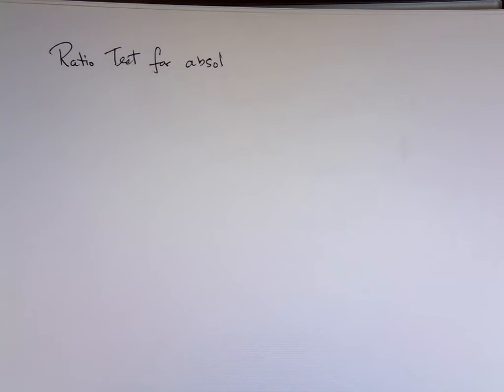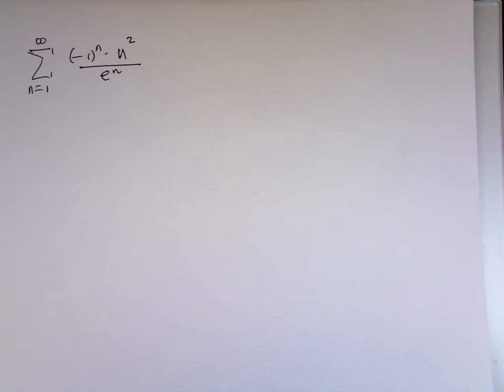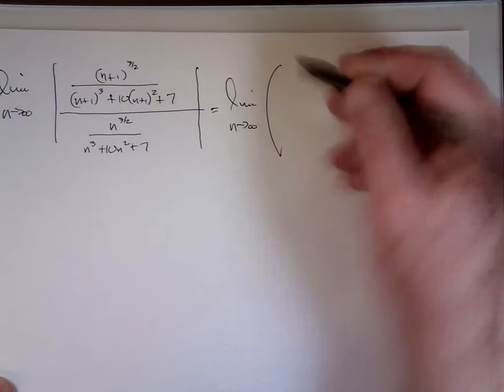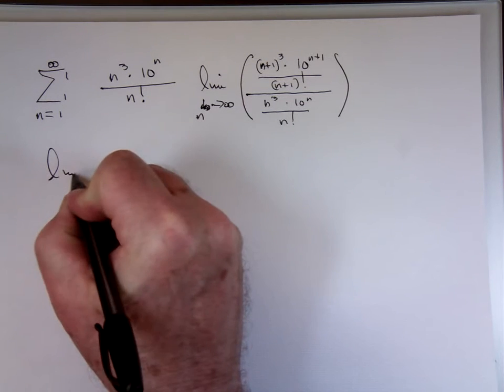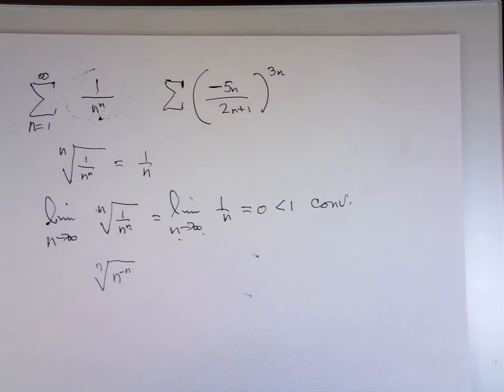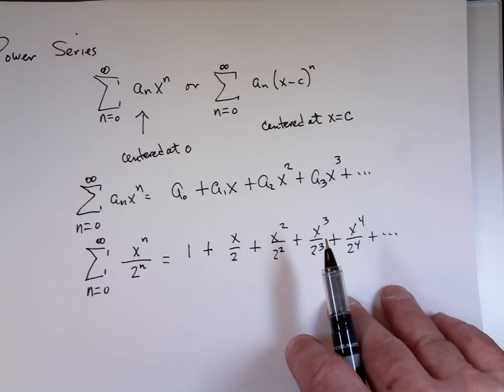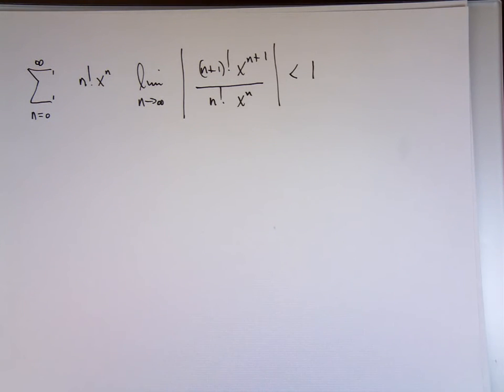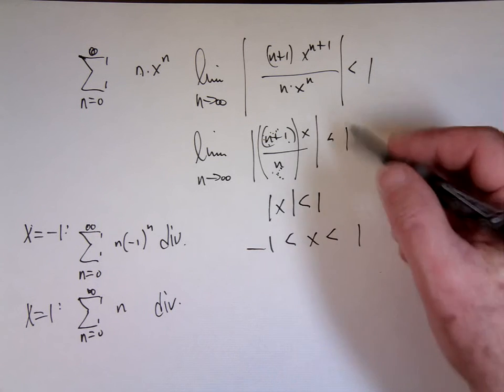Calculus 2 Ratio & Root Tests Part 2